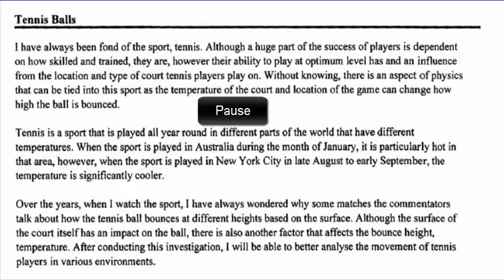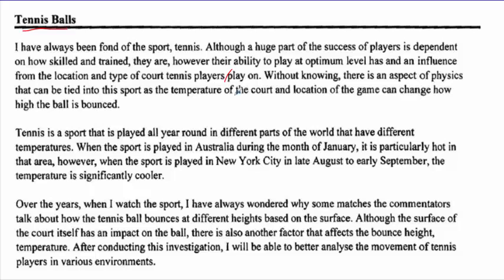Marking an IB Science Internal Assessment (Trailer)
Understand how the rubric works, and you will greatly improve your mark without a lot of wasted effort. By going through an example, the process of evaluating an IB Physics IA is made illicit.
A checklist to guide students through their IA is available

150+ free videos and 70+ exclusive videos. 10% of proceeds to charity.